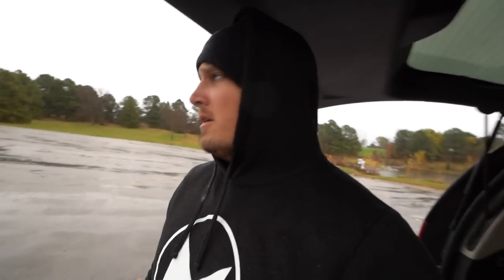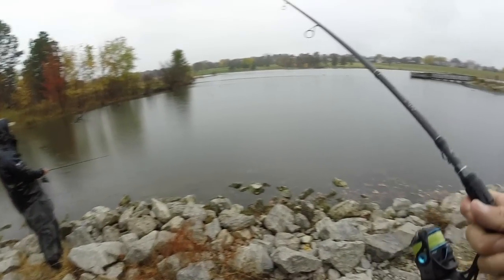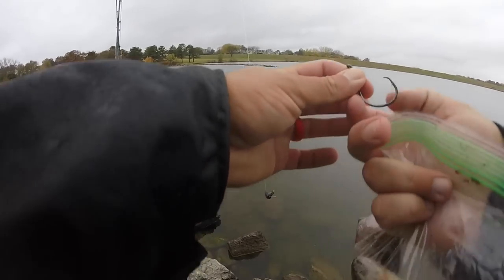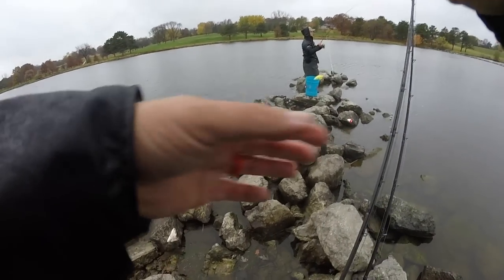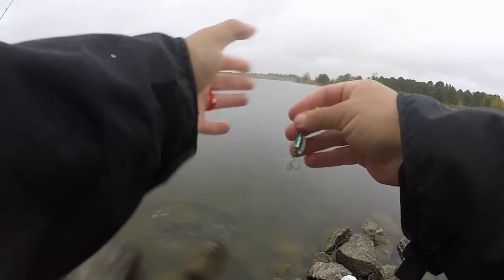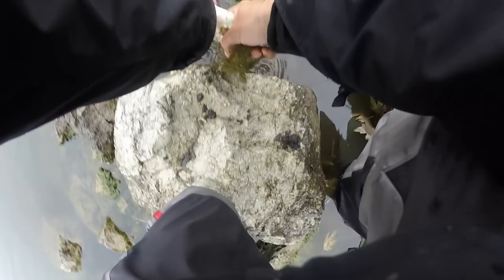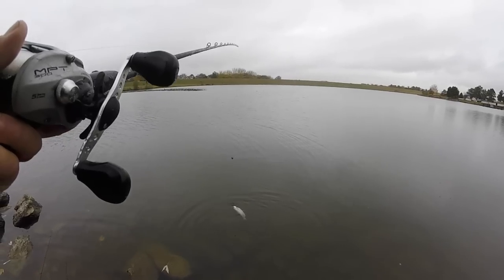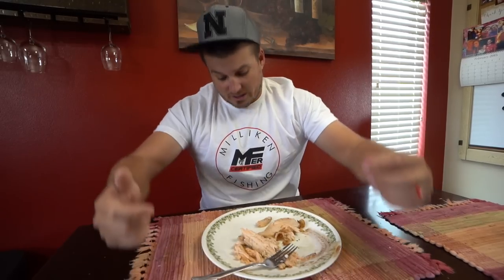Bass Fishing with LIVE Trout!!! (GIANT Bites)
Porn Stache and I used LIVE Trout to try and catch the biggest bass of our lives!! New?